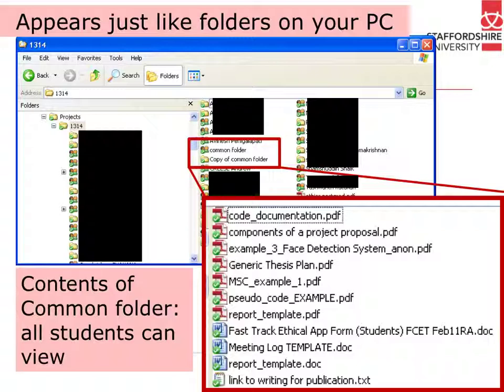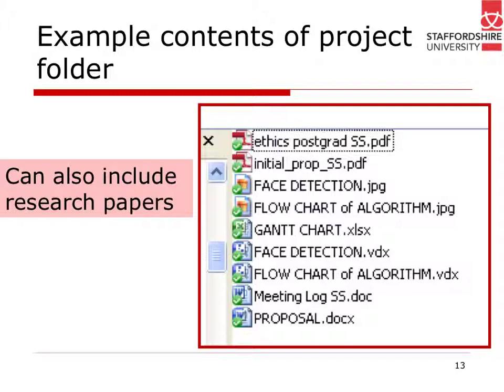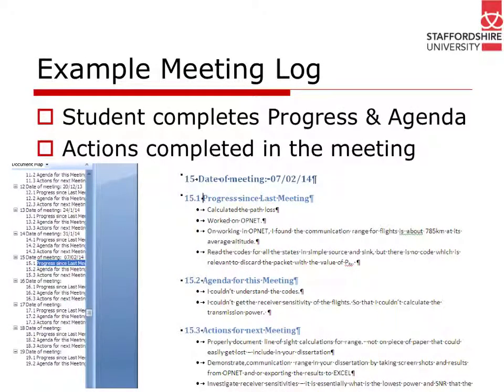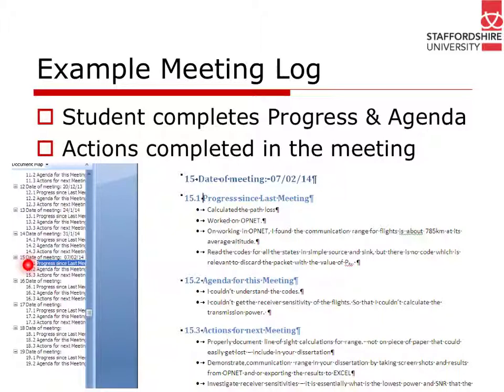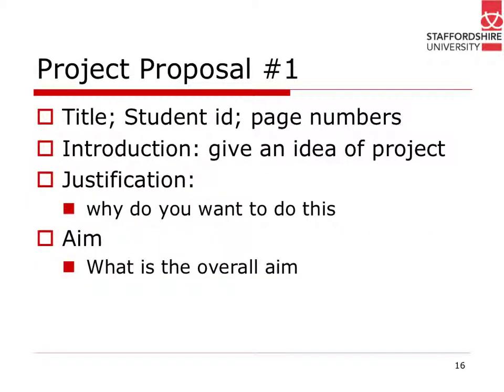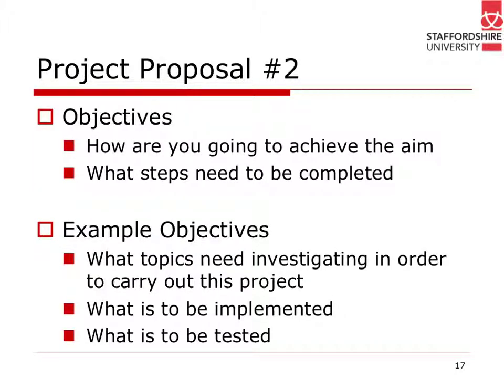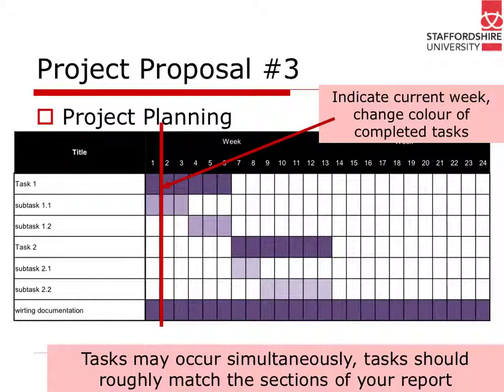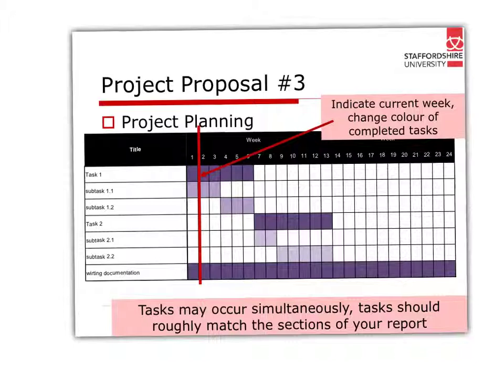Project Introduction B (slides 11-18)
A description of how to carry out your project, from using technology, managing your time and how to start your project proposal